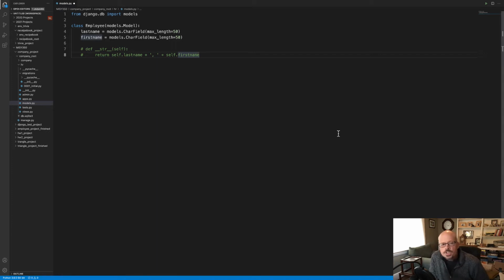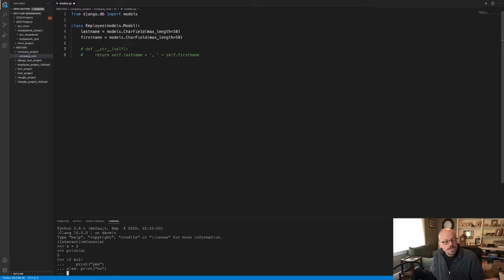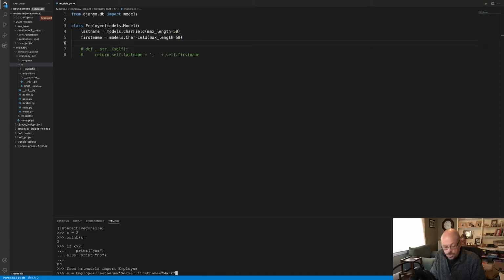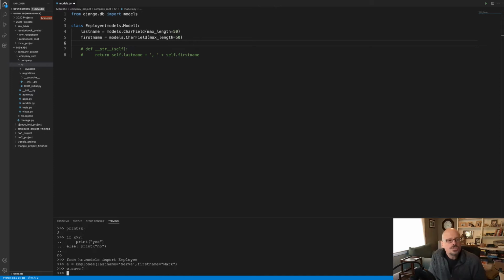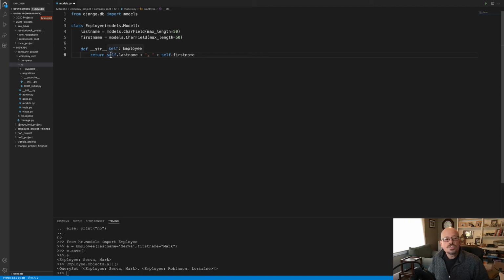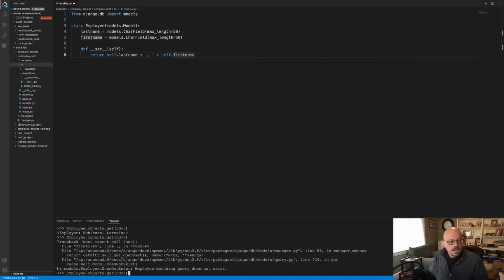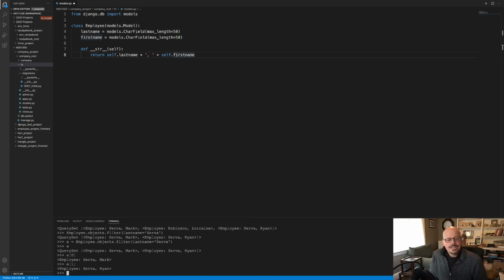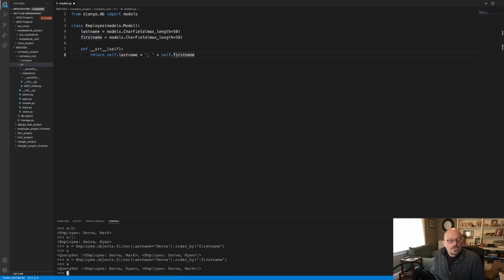Using the Python Shell 2